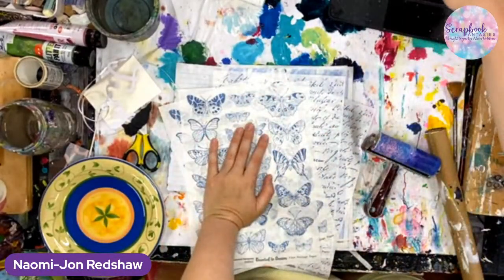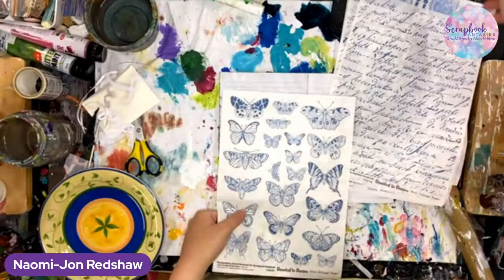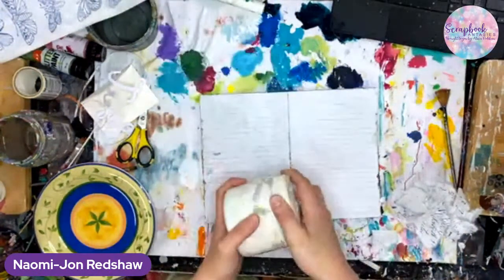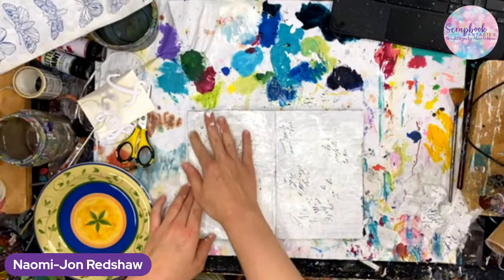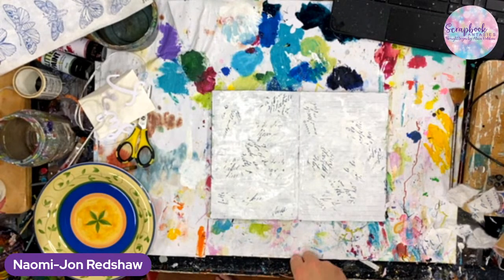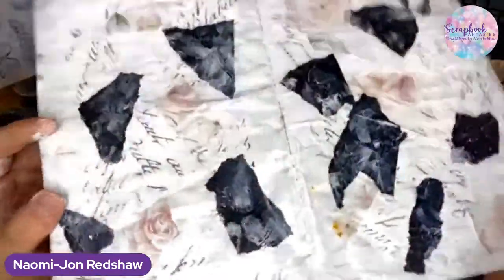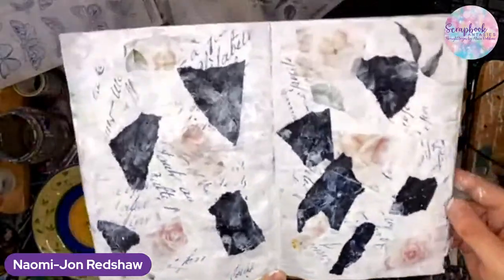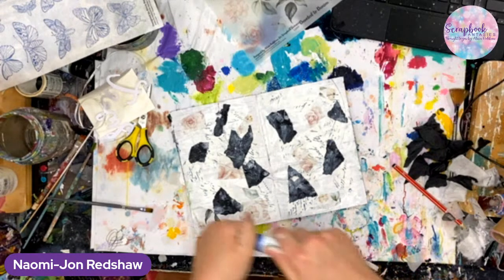Devoted to Denim & Foiling Mixed Media Art Journal Layout with Naomi-Jon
Devoted to Denim & Foiling Mixed Media Art Journal Layout with Naomi-Jon on the 19 of January 2023

In this class, we used new exclusive products added to the Scrapbook Fantasies Papercrafting collection Devoted to Denim with foil, paint, and ricepaper.